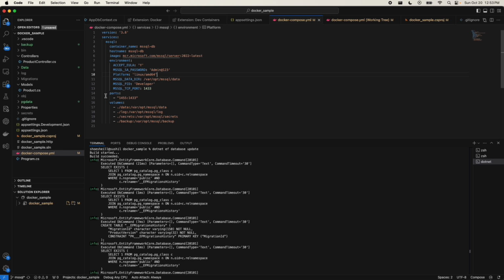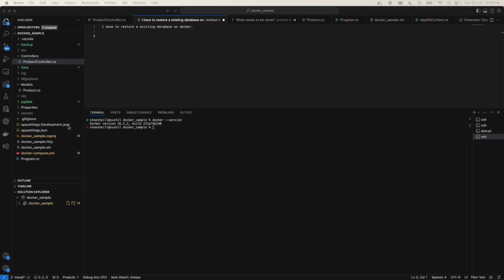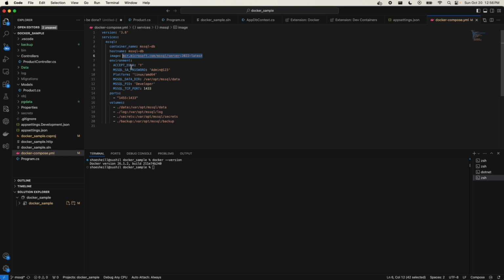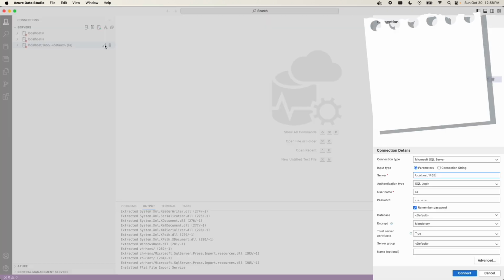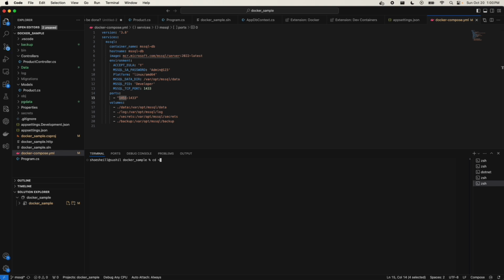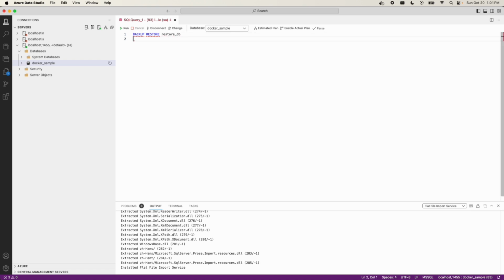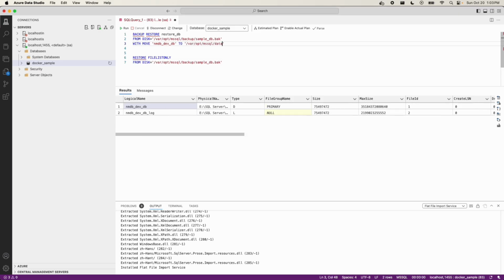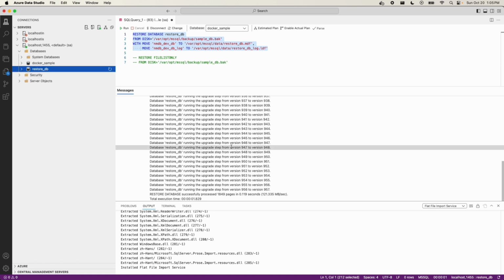Restore DB on Docker SQL Server MAC .NET Core